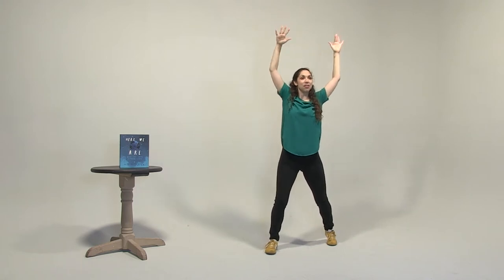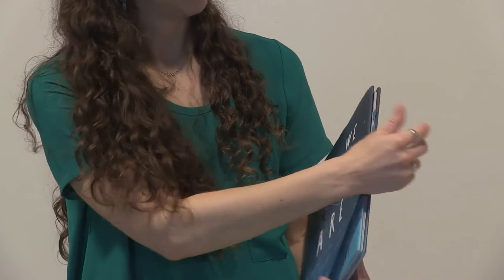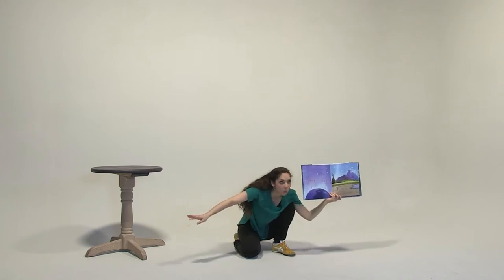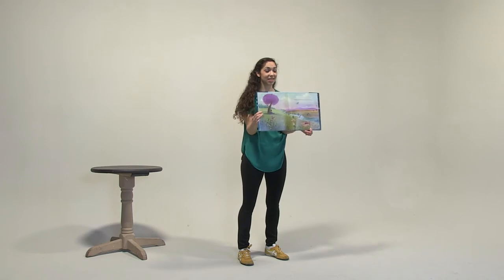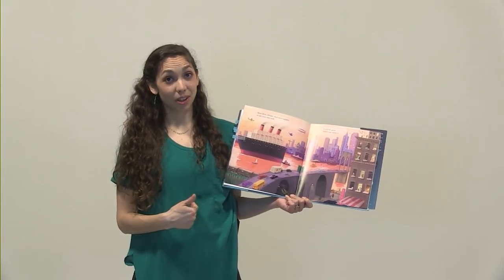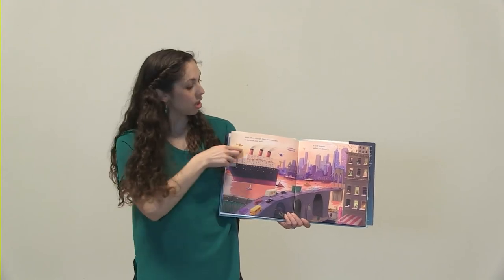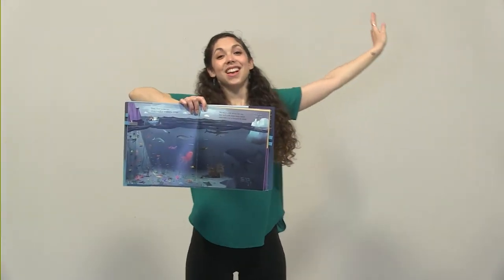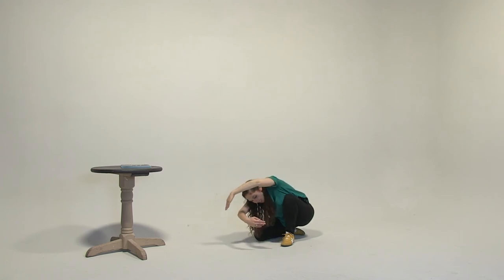Dancing the Setting with Ciara McCormack Greenwalt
Join teaching artist Ciara McCormack Greenwalt of Moving Minds Dance explore the settings of books through movement and create a "scene dance" that incorporates different levels of your body movements. The book used in this lesson is Here We Are by Oliver Jeffers. This lesson is great for all ages, particularly youth Pre-K thru 2nd grade.